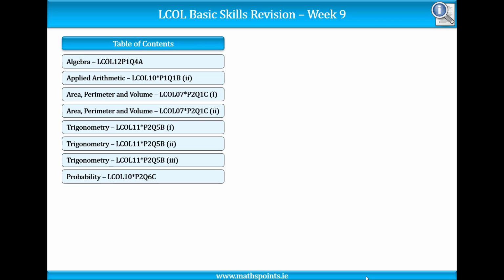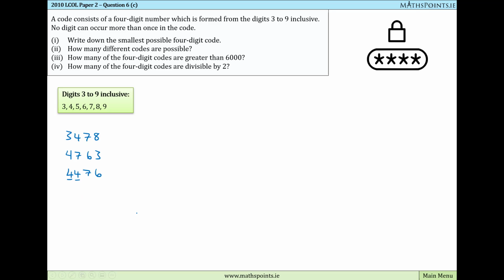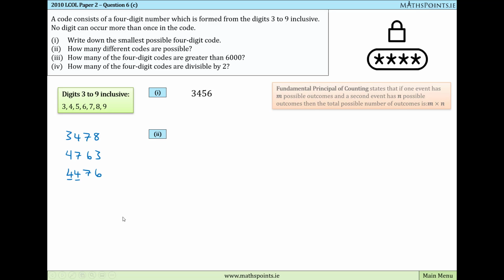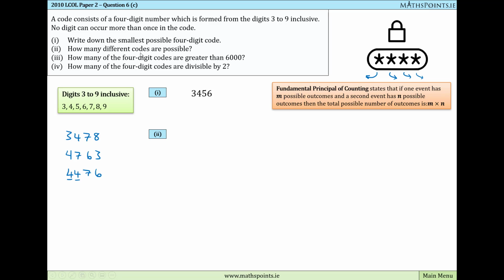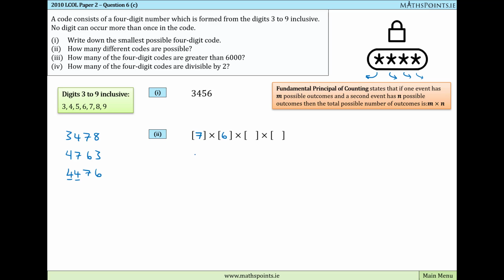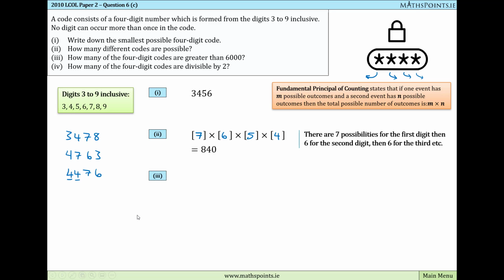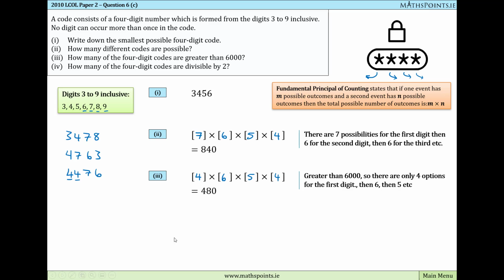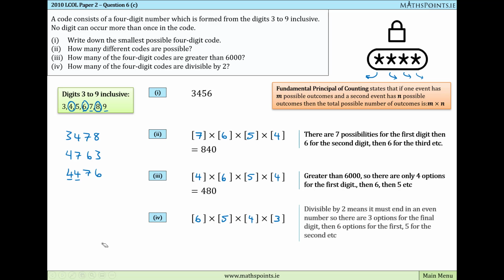2010 LCOL P2 Q6 (c) - Arrangements